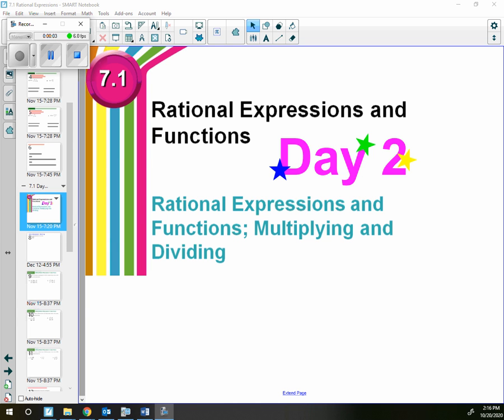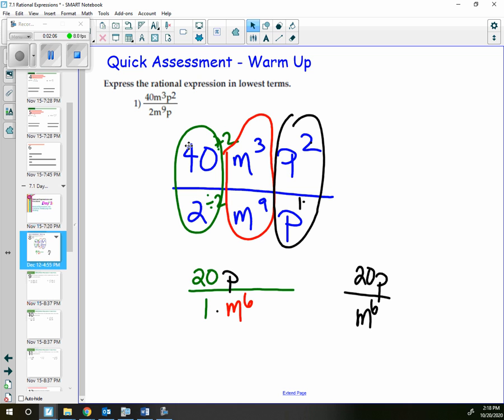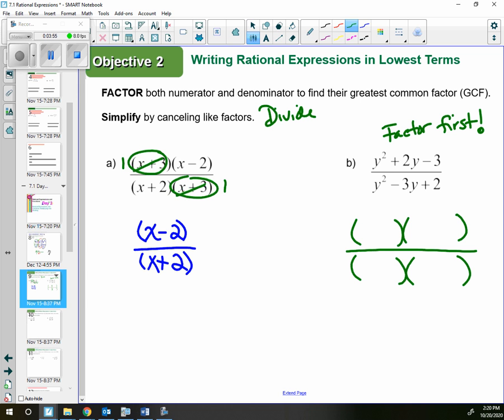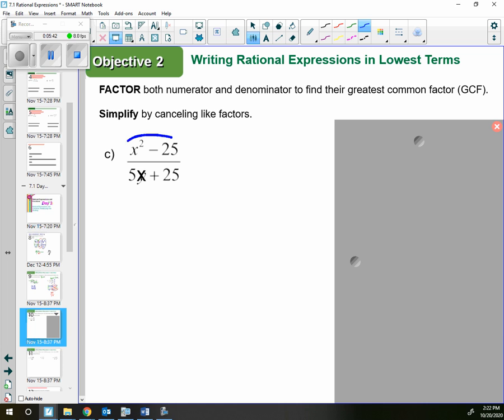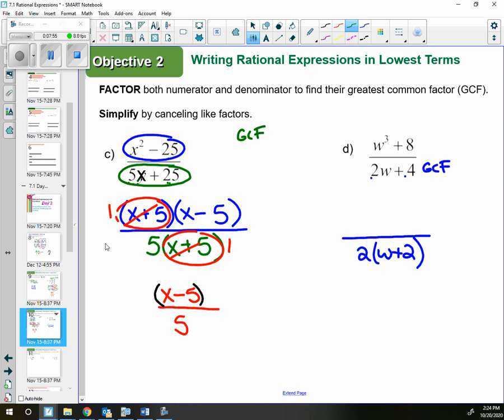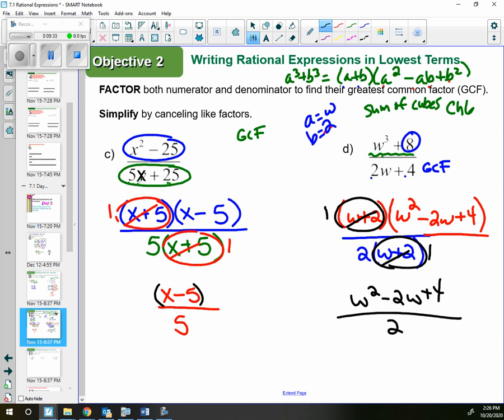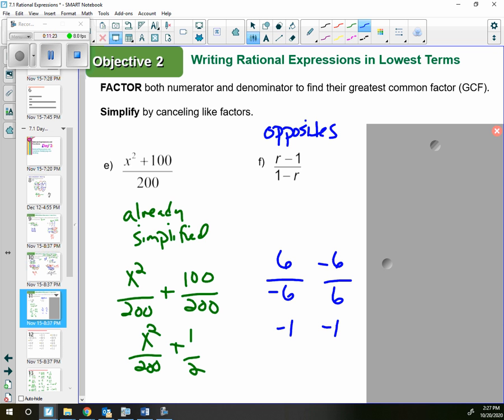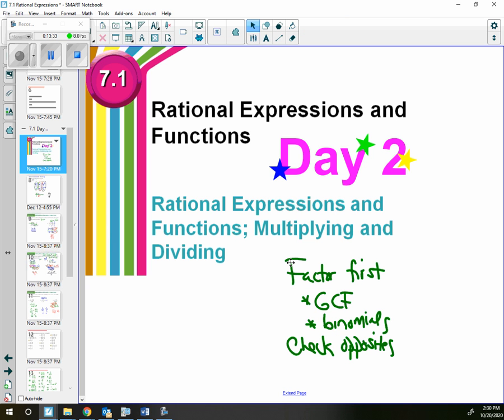Alg3 7 1 Day 2 Notes Video